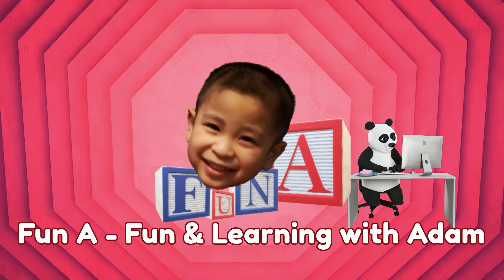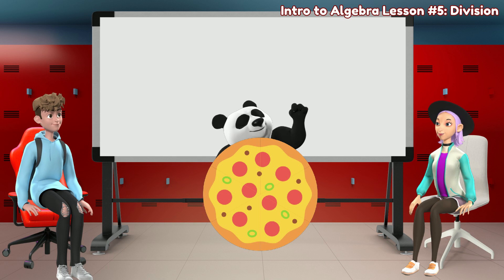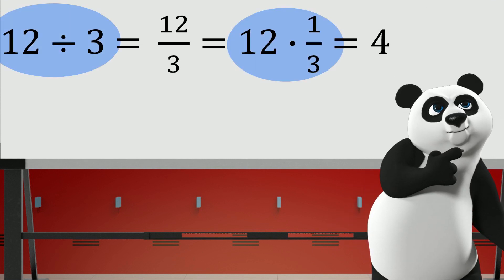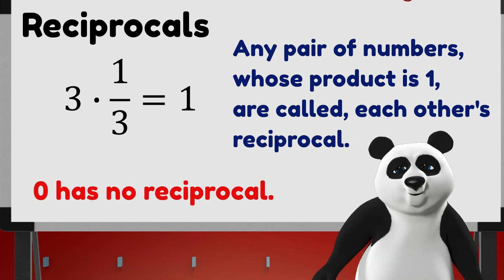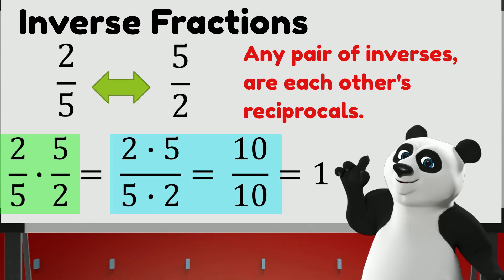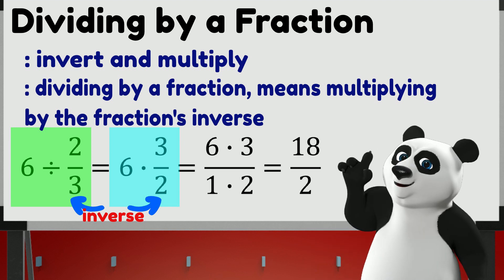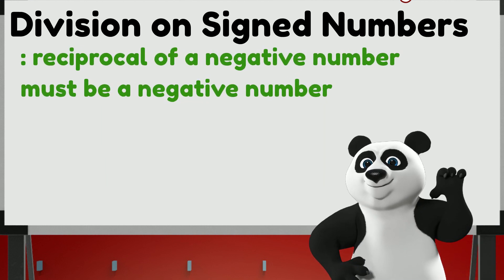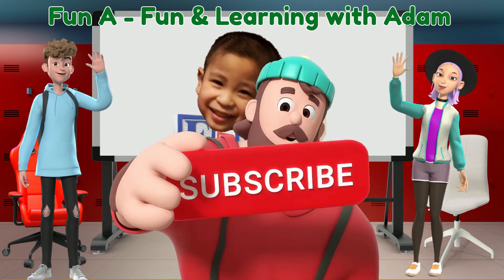DIVISION (Reciprocals, Fractions, Inverse Fractions, Signed Numbers) - Intro To Algebra Lesson#5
This Intro to Algebra lesson on division touches on reciprocals, fractions, inverse fractions, and division of signed numbers.